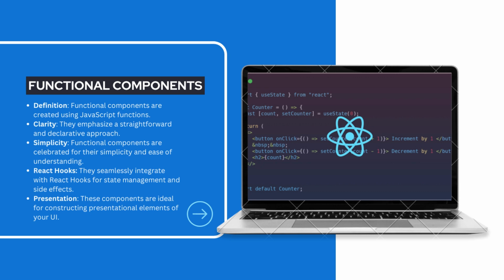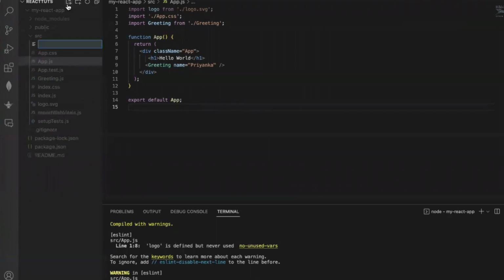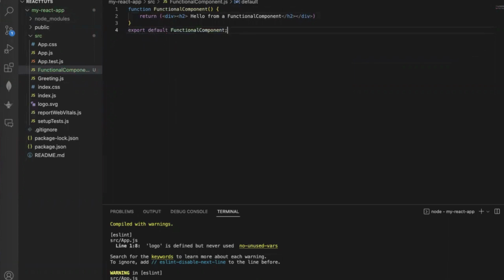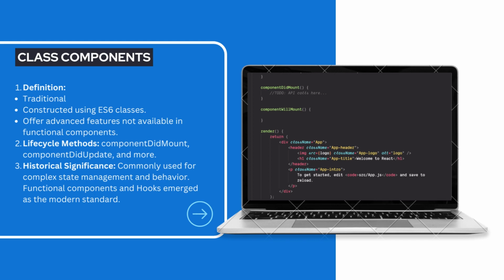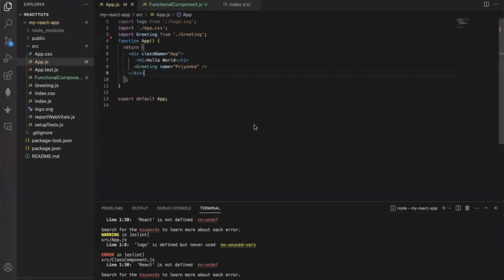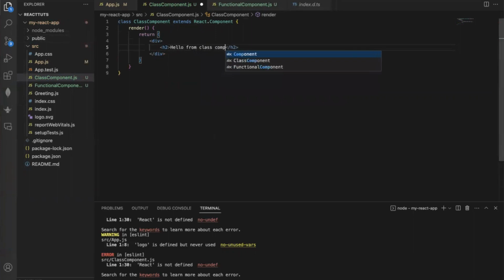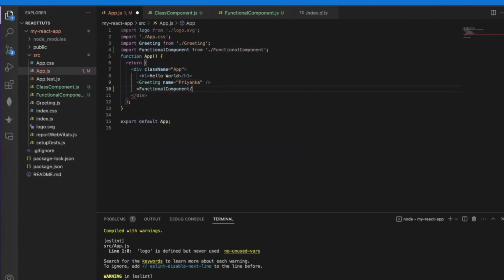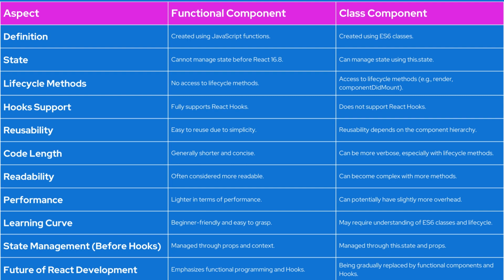React Tutorials Day 3: Functional vs. Class Components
Welcome to our hands-on coding session all about Functional vs. Class Components in React! 🚀

In this comprehensive tutorial, we dive deep into the world of React components, exploring the key differences and implementation of functional and class components. Whether you're a beginner looking to grasp the fundamentals or an experienced developer seeking to refine your skills, this video has something for everyone.